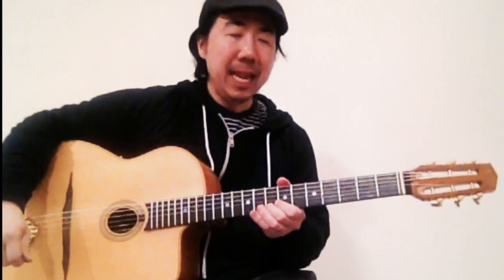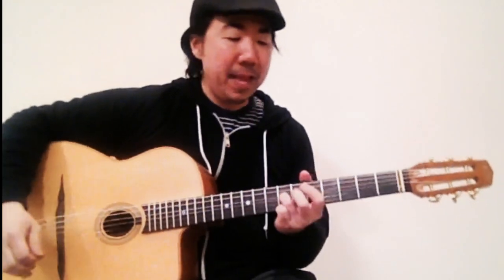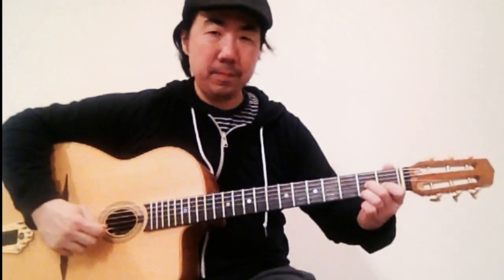Gypsy Jazz Boot Camp: "Swing Gitan" (Bonus Etude)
For a PDF of this étude (with tabs, of course) please send $5 via PayPal